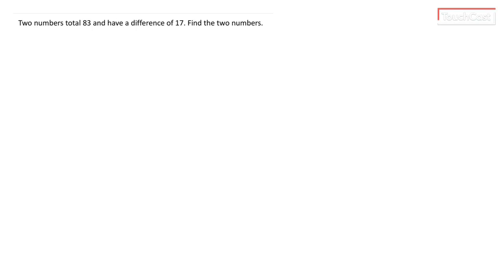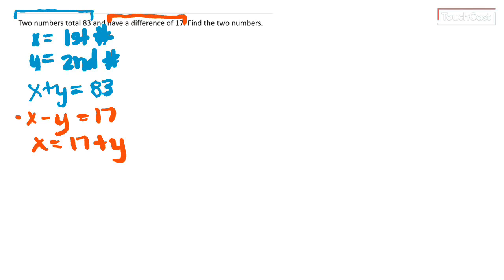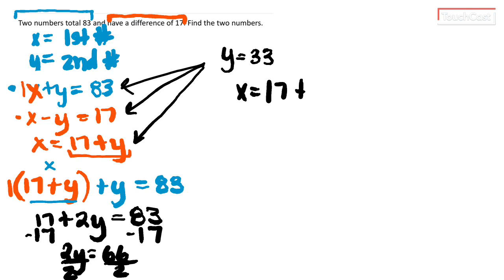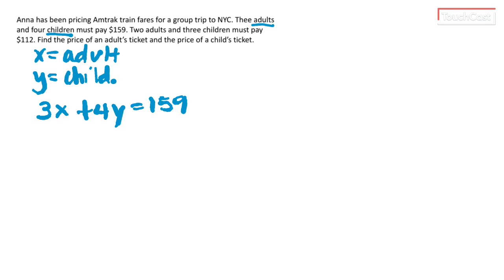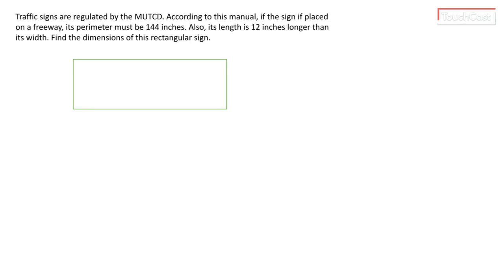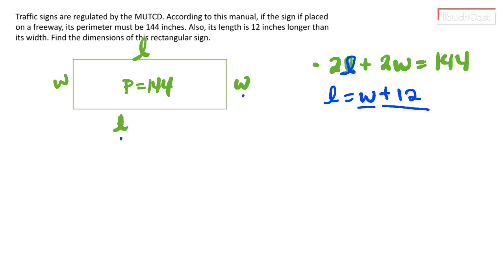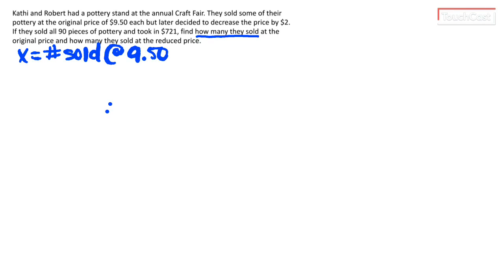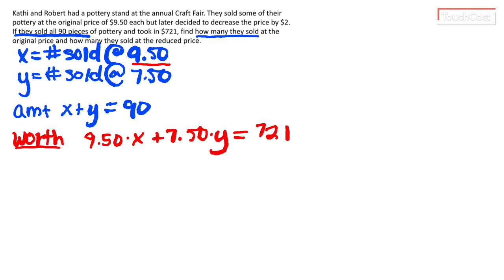Chapter 4 word problems